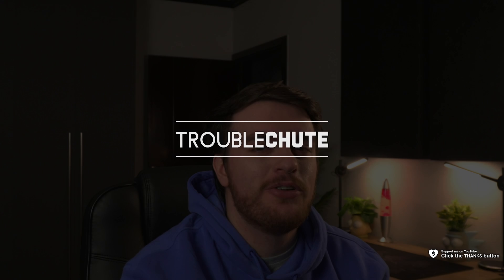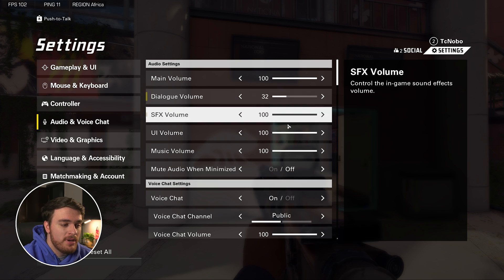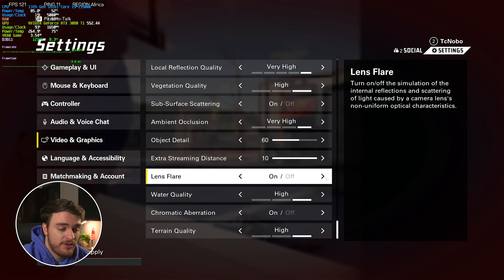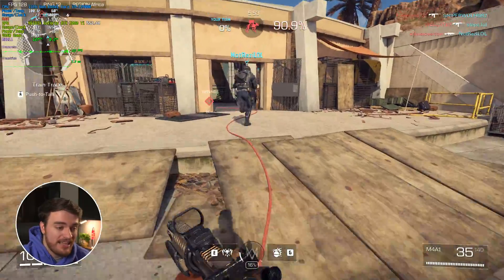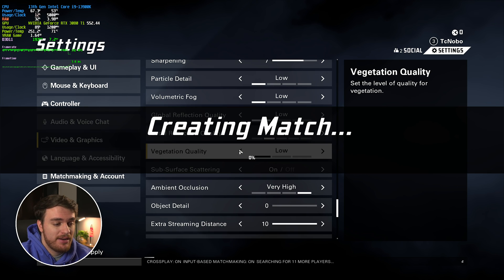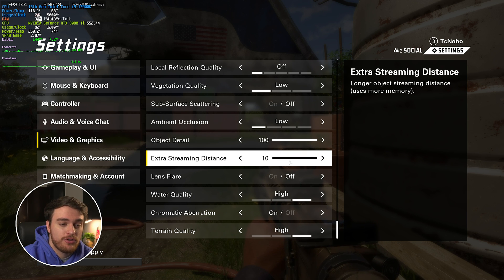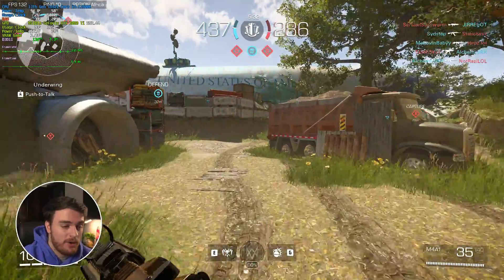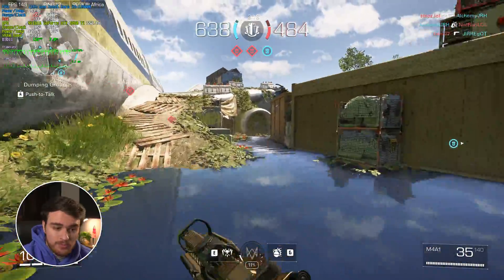BEST Optimization Guide | XDefiant | Max FPS | Best Settings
Playing XDefiant? Want to optimize the game for the best performance and visuals? Want more FPS out of your game? Don't worry; there are a lot of small changes and tips you can use to get the most out of your game. By the end, you should have a high, smooth FPS with this best settings optimization guide.

Timestamps:
0:00 - Intro/Explanation
0:10 - Gameplay options
0:30 - Show Ping & FPS in XDefiant
1:10 - Aim Assist & Controller Binds
1:55 - IMPORTANT Video Options
2:39 - DirectX 12
2:50 - DO THIS to your Graphics Options
3:32 - VRAM Usage
3:58 - Max FPS Options & Competitive Setting
9:19 - Final optimized settings
10:30 - Improve tabbing out/Clicking out of game